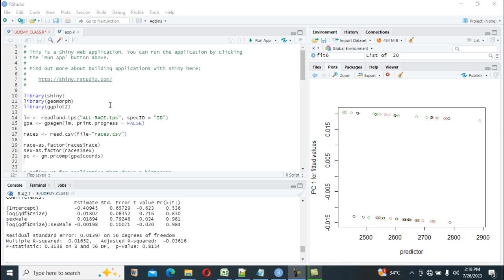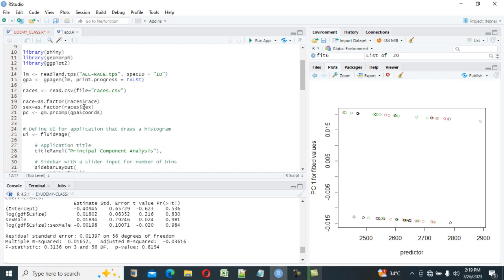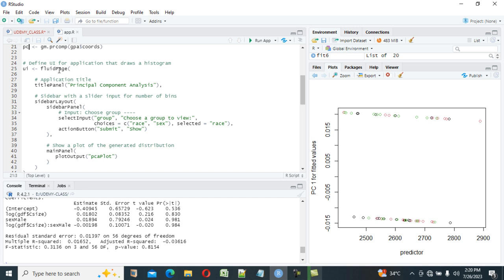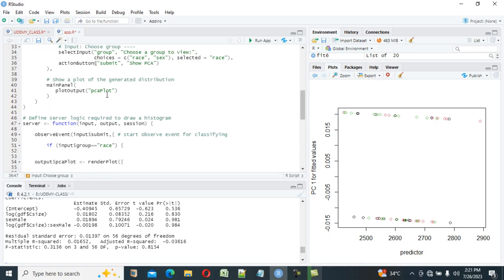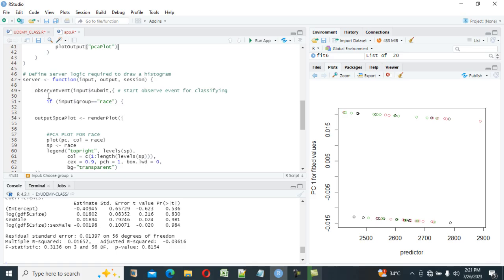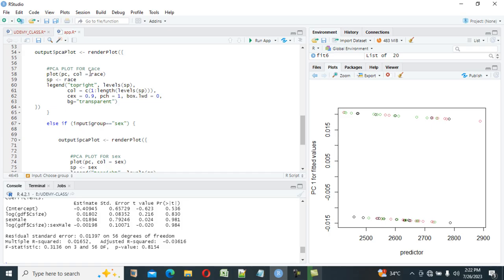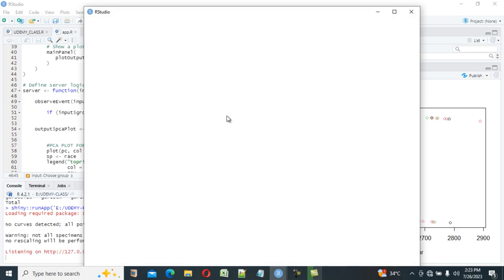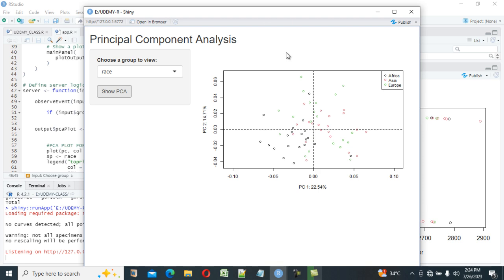Part 10. Incorporating Morphometry with Shiny App